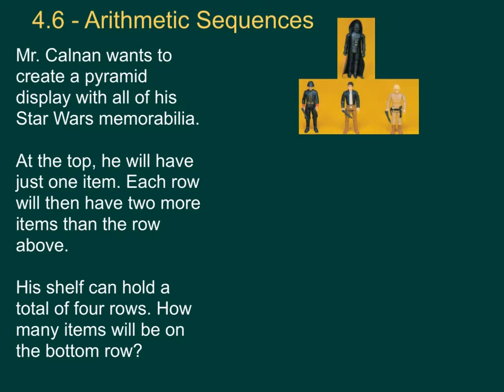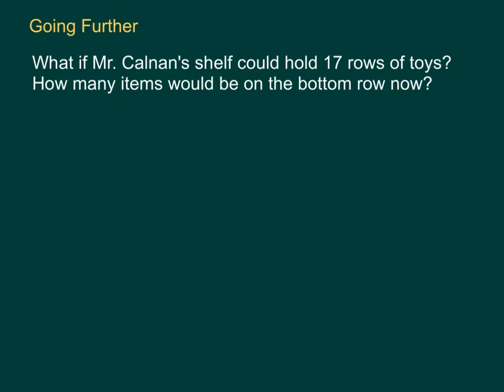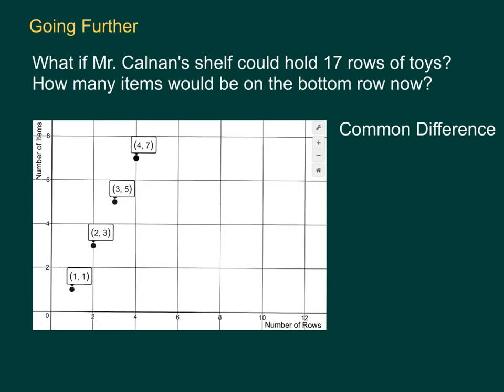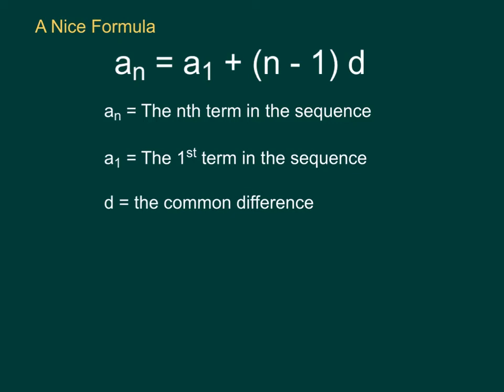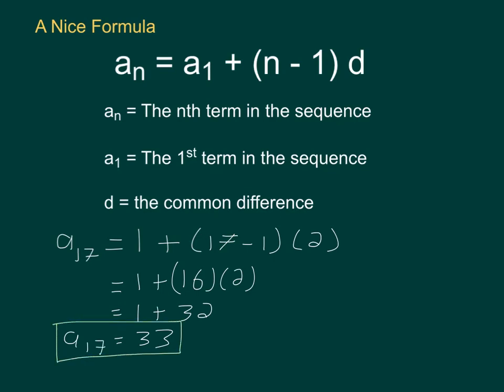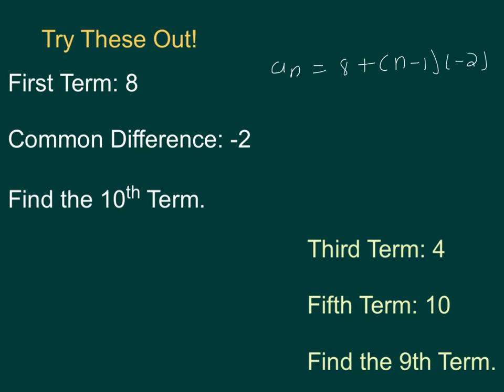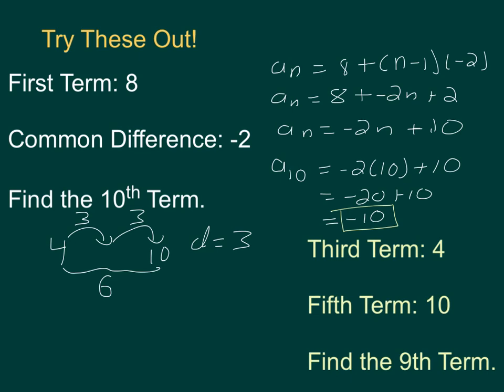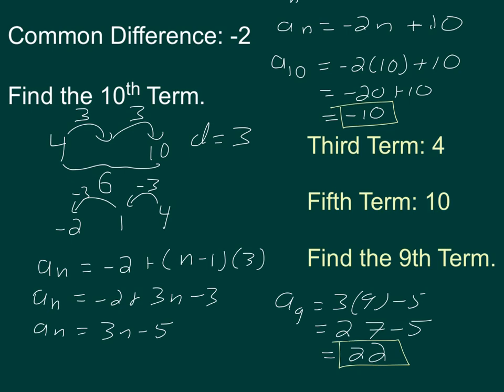Calgebra (A1): 4.6 - Arithmetic Sequences